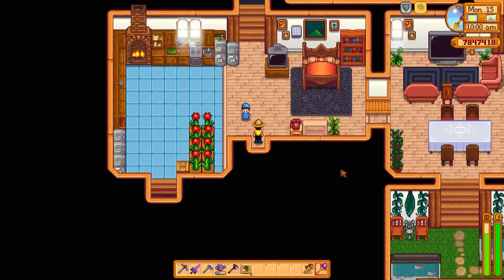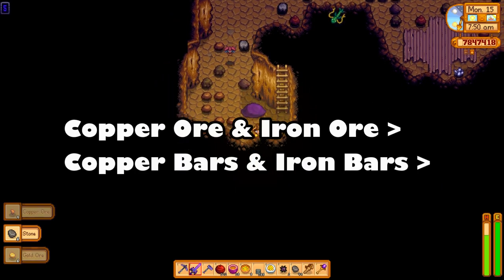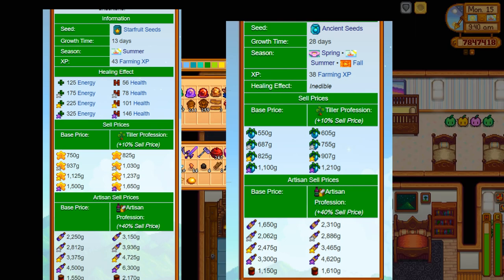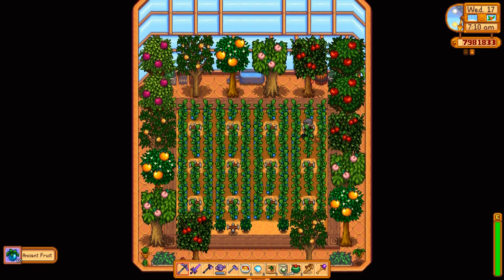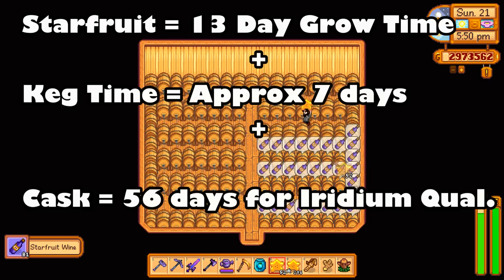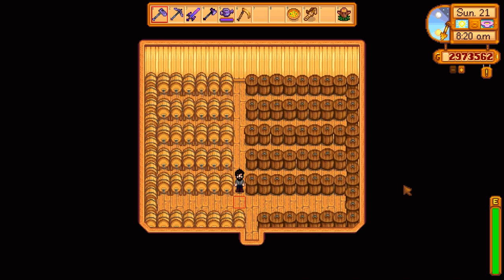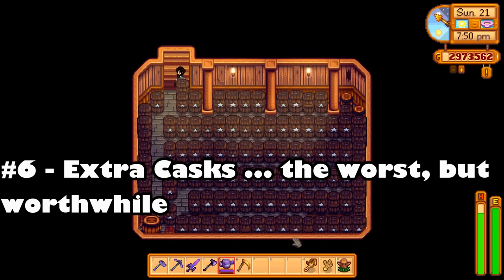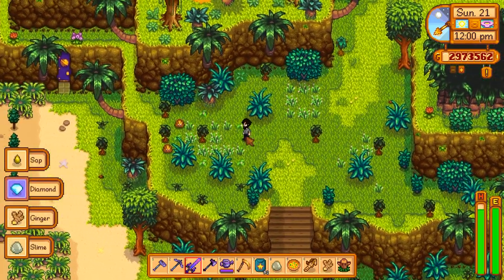Start Making BIG Money in Stardew Valley - Do you do these 6 things?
Here we are with another Stardew Tips Video! This time we are focusing on what things you should do to start maximizing your time and make as much money as possible. Utillize these 6 in game strategies to see your profits CLIMB!

If you have any questions ask away in the comments! If these tips are too advanced check out my beginner tips video first